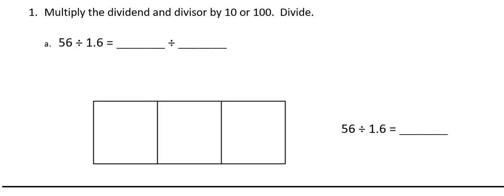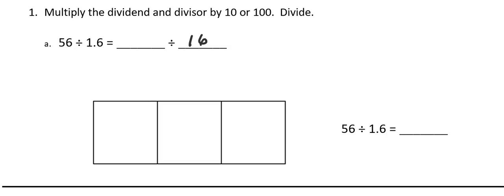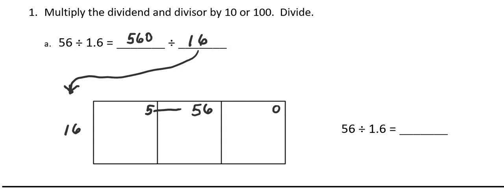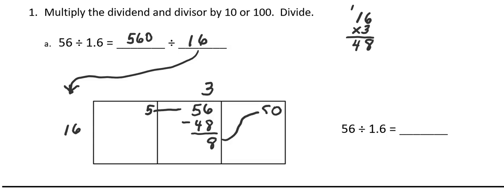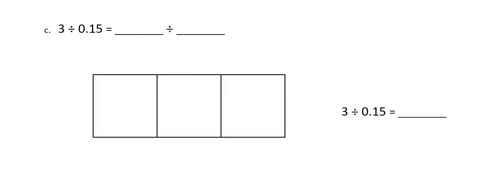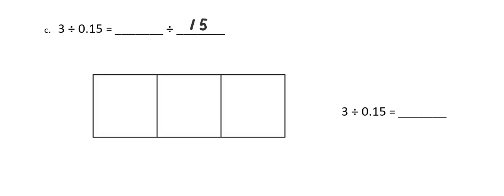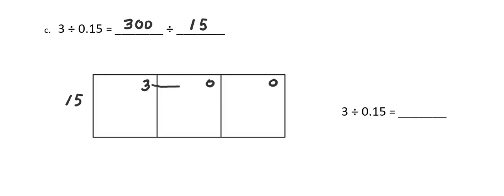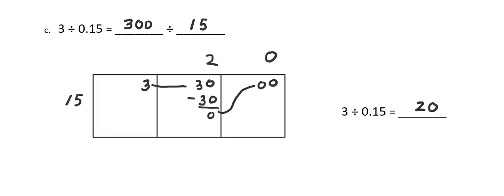G5 M2 L27 Tutorial